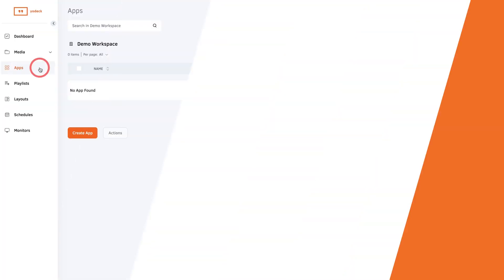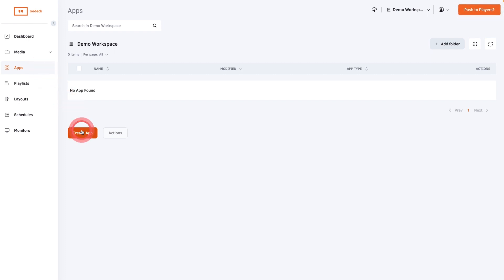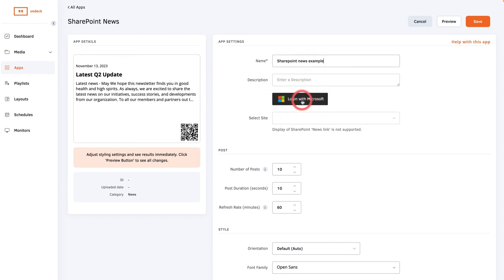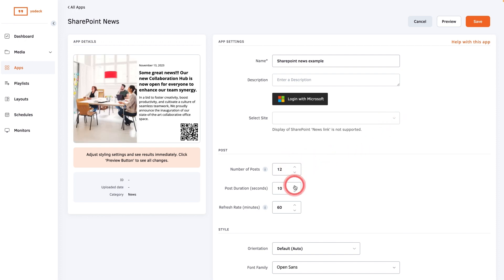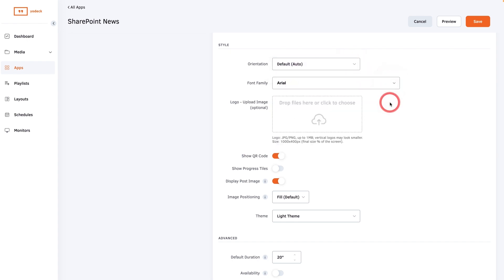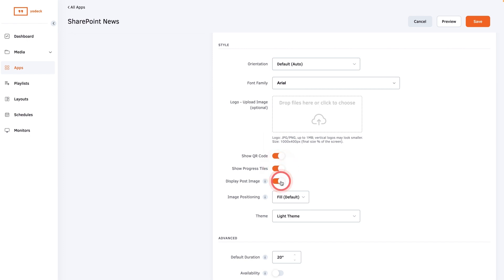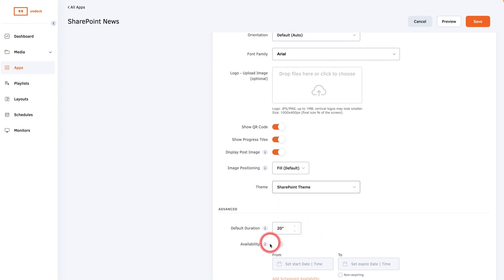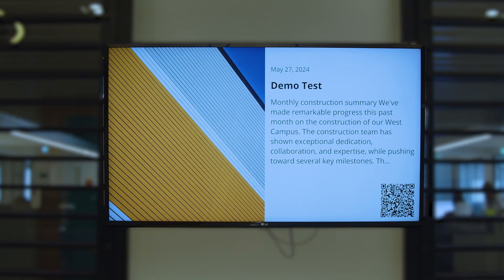How to use the Microsoft Sharepoint News App